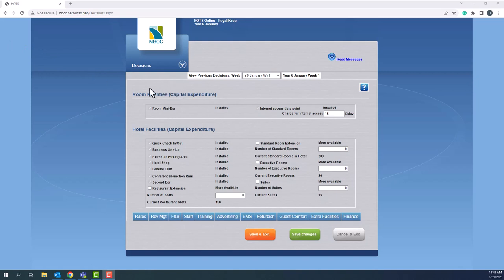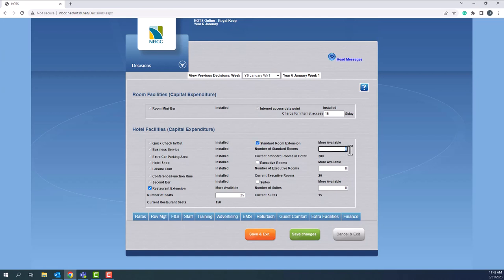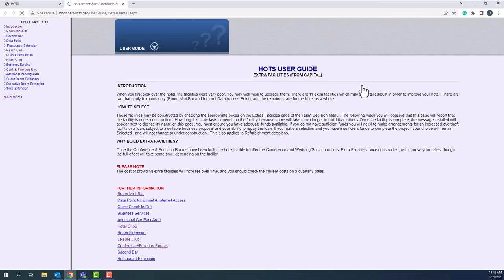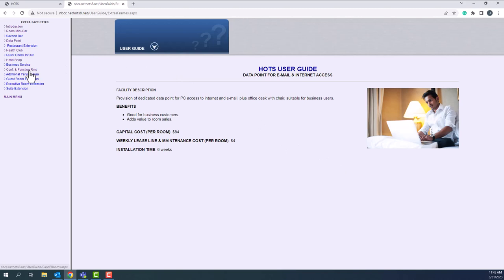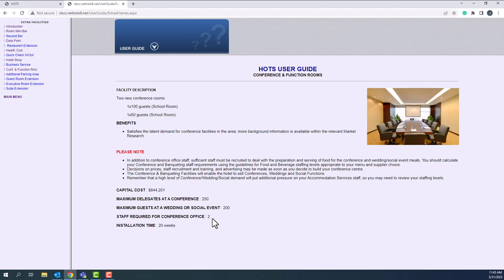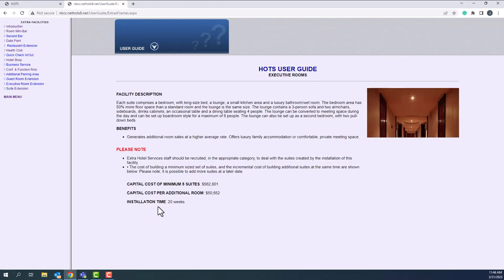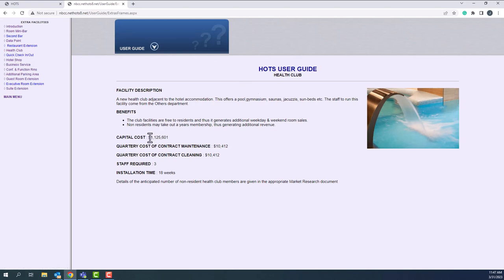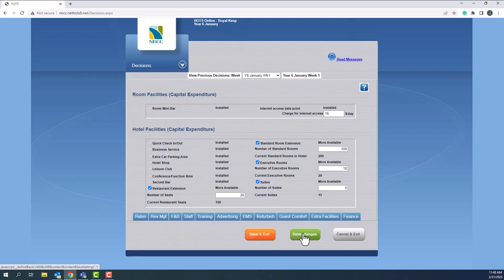NBCC Hospitality Hotel Simulation Tutorial - Decisions 10 - Extra Facilities